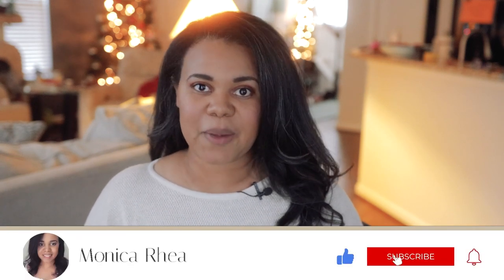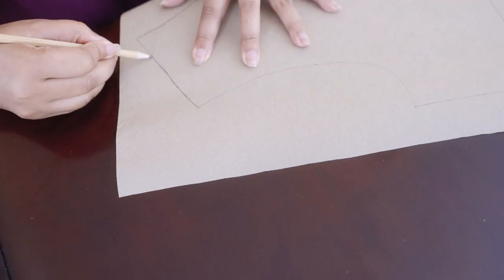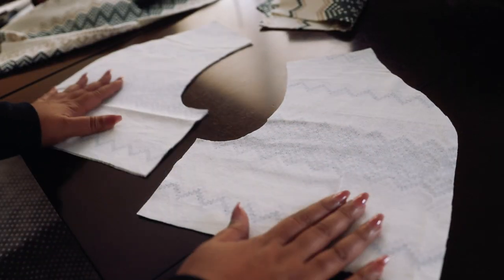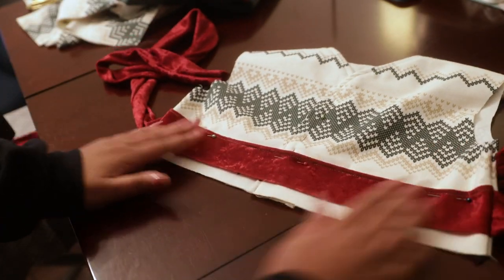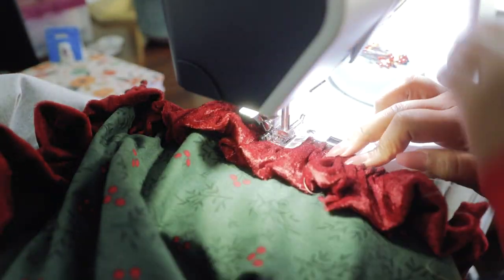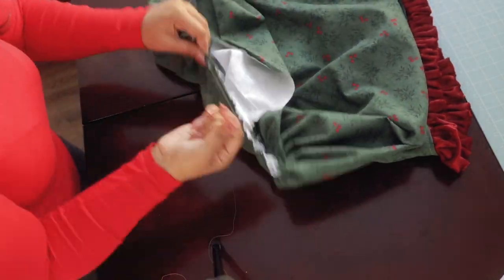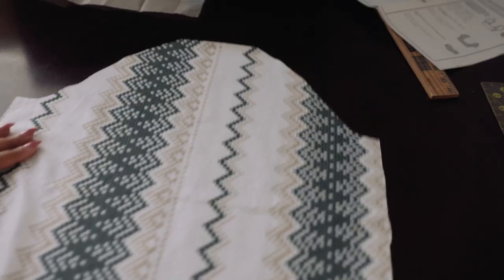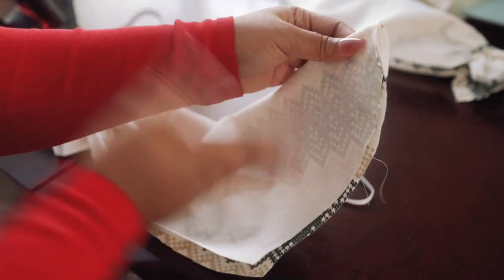How To Sew a PERFECT WINTER Dress ❄️👗🥰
Let's dive into the festive winter magic and sew a perfect winter dress! I'll show you how to made it step by step. This winter-y dress is for my daughter, and is inspired by Minnie Mouse's dazzling holiday parks costumes! What's the occasion?  Well... my lovely daughter needs something festive  to wear to her recital... did I mention it's tomorrow! I don't have much time to work with 🫠

In this whirlwind adventure, watch the transformation unfold in just 11 hours, from selecting the fabrics to adding those final magical touches to make it the perfect winter dress for my precious baby.

Share your thoughts and your own holiday / winter crafting stories below, and let the merriment begin! ✨

All the fabric and trim are from Joann Fabric.

00:00 - 00:59   |   Intro
01:00 - 01:55   |   Materials & Design
01:56 - 07:04   |   Bodice
07:05 - 13:08   |   Outer & Under Skirts
13:09 - 15:49   |   Sleeves
15:50 - 16:39   |   Reveal